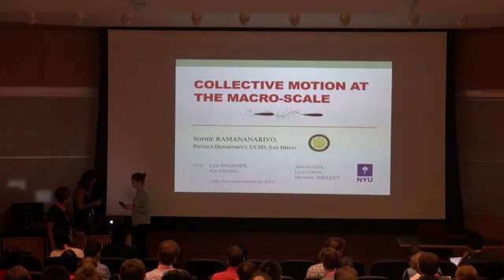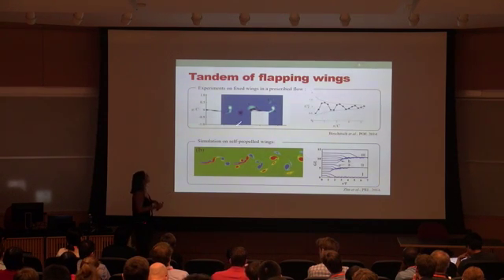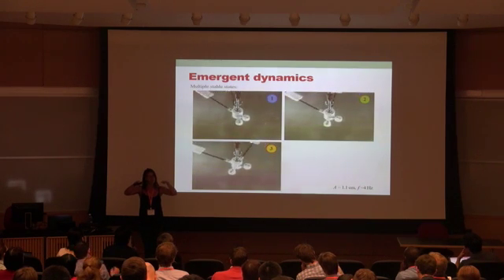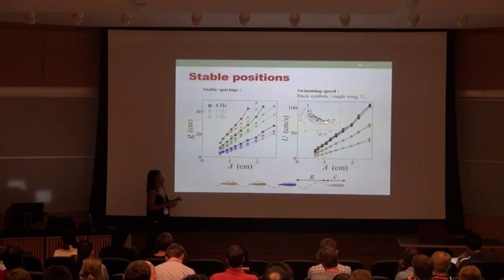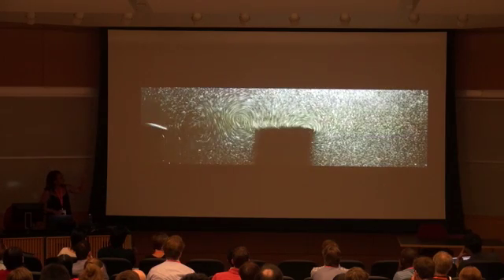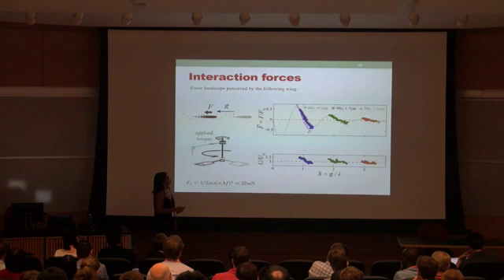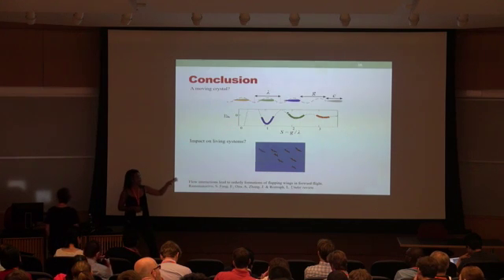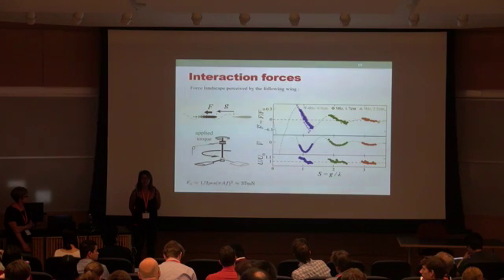Collective motion at the macro-scale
Sophie Ramananaviro , UCSD